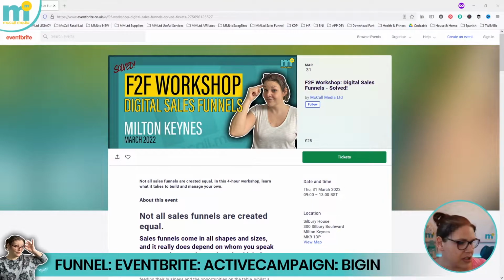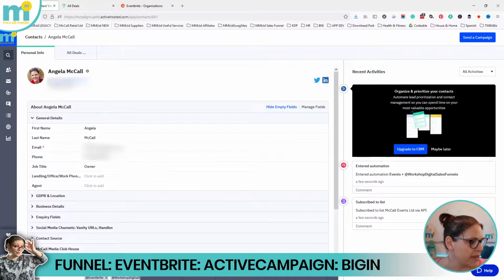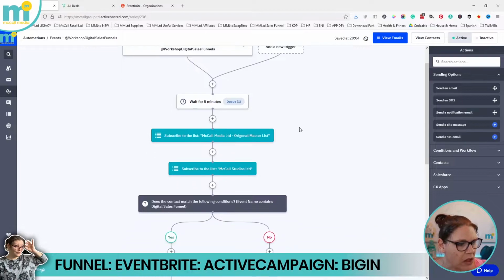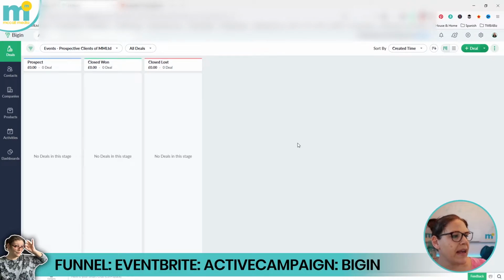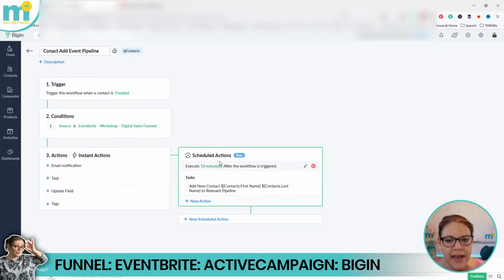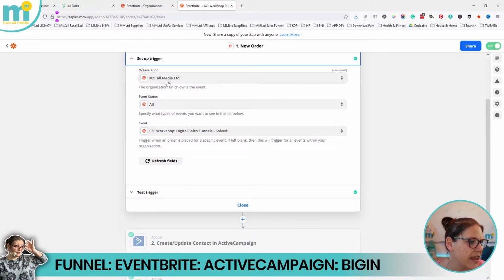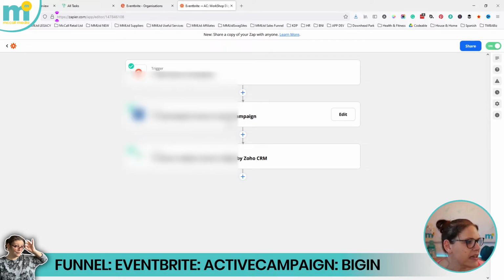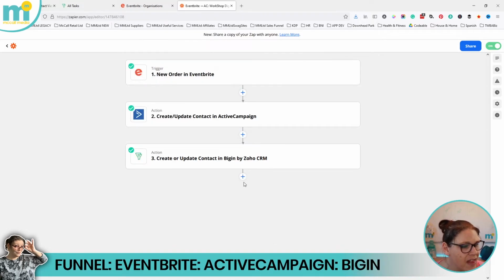Lead Generation 4x System Funnel Walkthrough: Eventbrite, Zapier, Active Campaign and Zoho Bigin.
I walk you through how I created a 4x system funnel to manage leads generated by members of the public booking onto my Eventbrite events. That one action of hitting submit to place their order, adds them to my email marketing software (and also sorts them, tags them and sends auto-responder to follow up emails to begin the nurturing process). But it also sends their details into my lead pipeline management software (which creates a task in my to-do list, to ensure I check the lead and add them to the appropriate pipeline - I have different pipelines for different aspects of my business). It took around 2 hours to configure and fully test, but will save me hours and hours of work, being a victim of human error, missing opportunities and now it all works, I can clone every action, event, trigger and then simply change the tag words and the workshops name so all future events are also automated. Meaning max 15-minute admin behind the scenes per event I launch moving forward.

// TIME CODE
[00:00] Introduction
[00:51] The Automation Trigger: Eventbrite Ticket Sale
[03:50] Active Campaign Automation Sequence Explained
[08:09] Zoho Bigin Lead/Pipeline Management Explained
[11:20] How Zapier feeds Active Campaign & Bigin with Eventbrite Data
[17:18] Zoho Bigin Workflow Management/Activites/Tasks Explained
[18:00] Summary

Please support my channel and subscribe, I work hard to publish videos that help us small business owners on the frontline of out micro empires and a quick click from you, means the world to me :-)